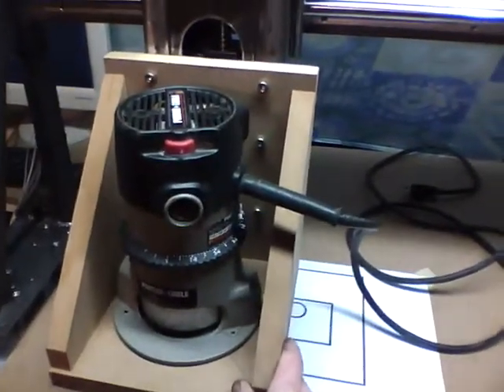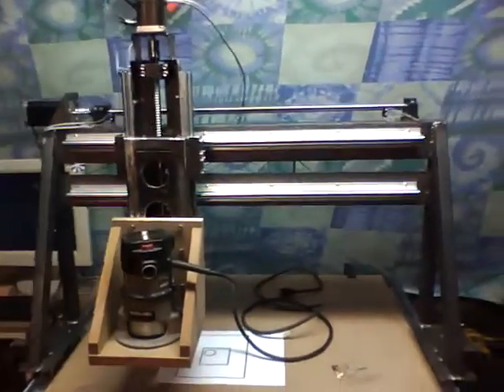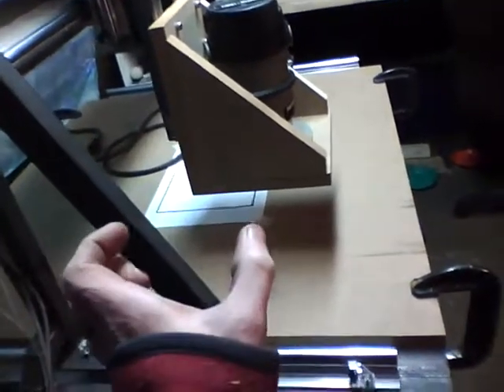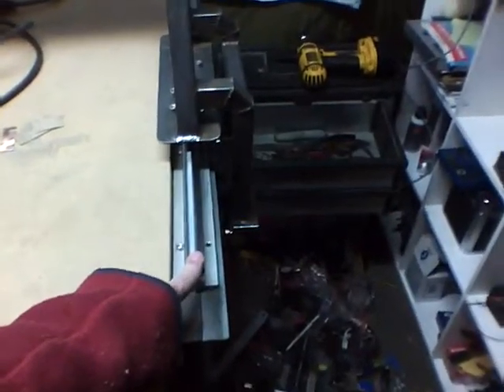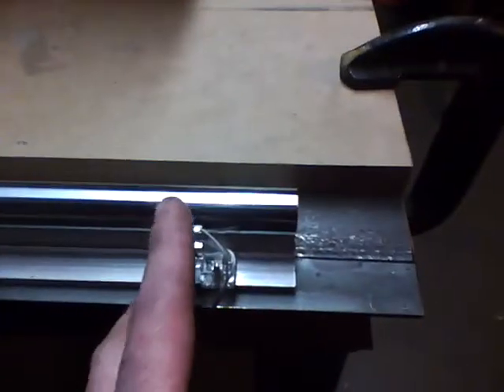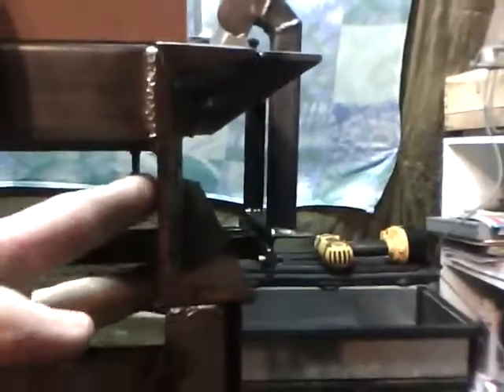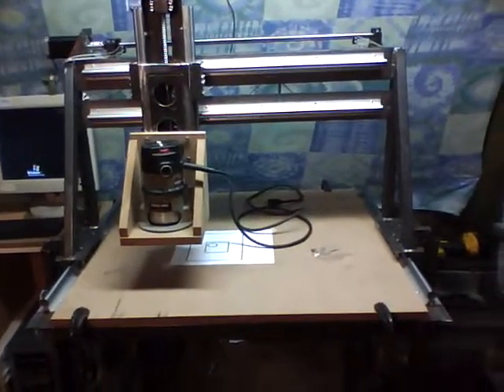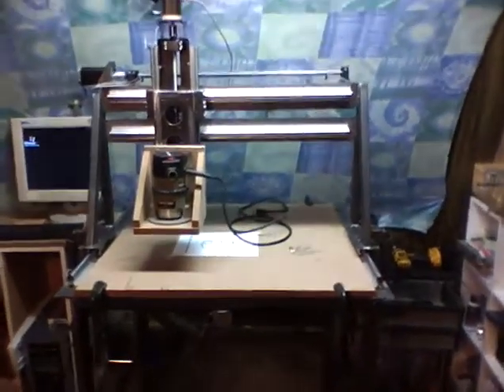CNC Project Day 10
Well, I have successfully run the machine enough to now know what is wrong with it. Still getting some chatter out of the Y axis --even after 2 days of tweaking and adjusting. As we stand now, I am contemplating a total tear-down and rebuild. It is looking more and more like a fixed gantry and a sliding table is the way to go. I think I may sleep on this one a bit before I go after it with a cut-off wheel but. yeah...